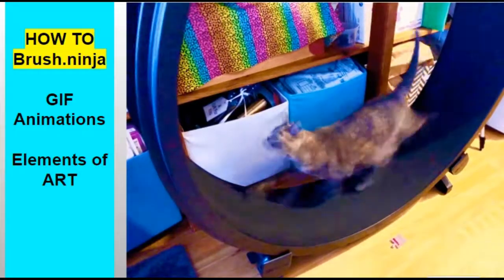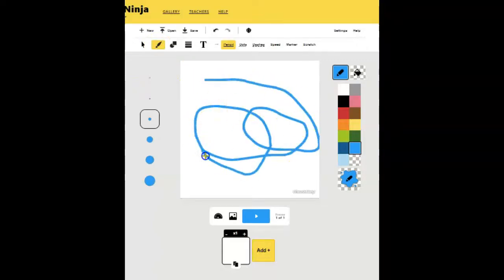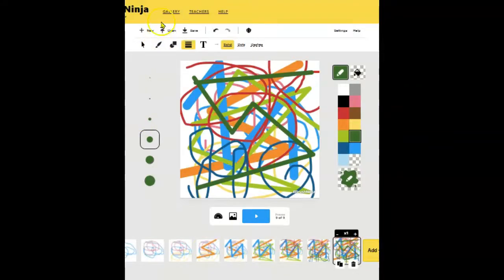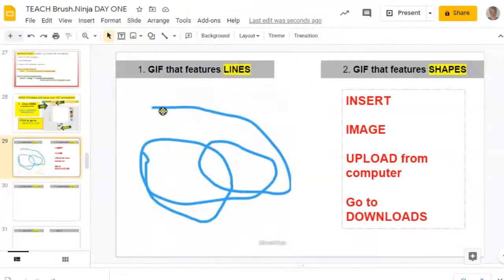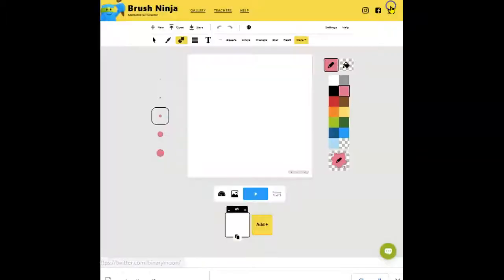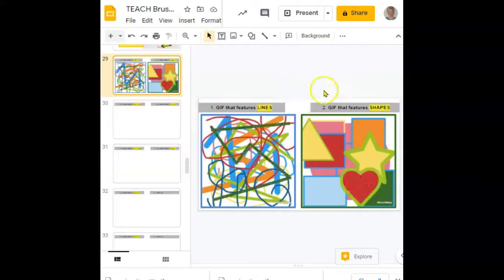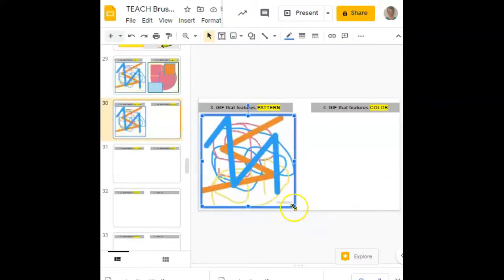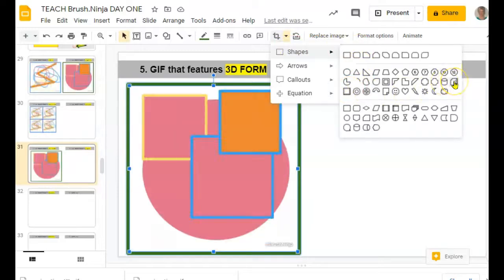How to Create GIF Animations with brush.ninja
This is a short demo of how to use a free and wonderful site called brush.ninja (recently upgraded as of January 2021). In this assignment my art students upload GIF animations to Google Slides to demonstrate their understanding of the Elements of Art: line, shape, pattern, color, 3D form & space. THANK YOU to brush.ninja! Learning how to create GIFs is one my students’ favorite lessons.